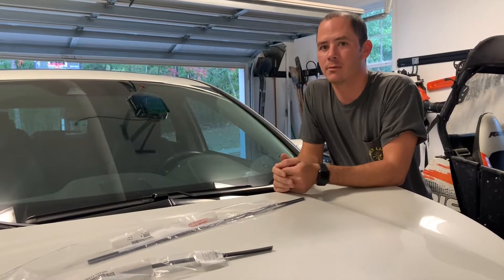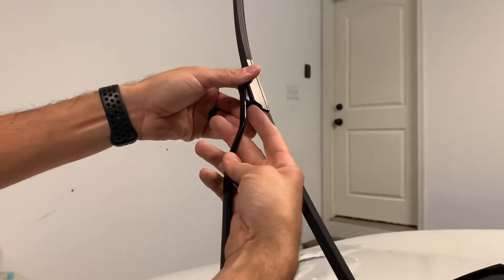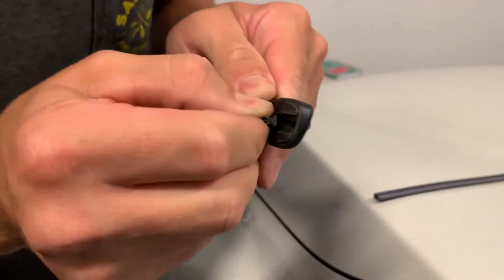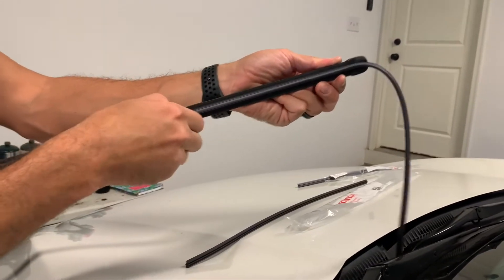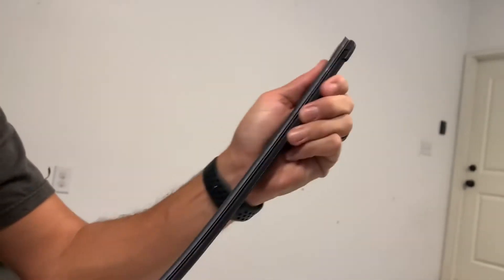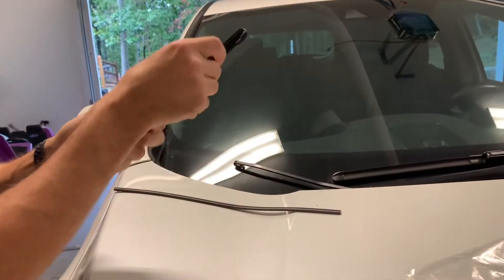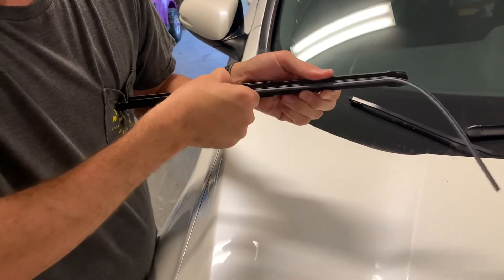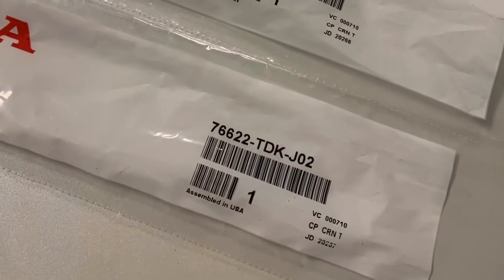How to Change Wiper Refills on a 2017-2020 Honda CR-V in 2 Minutes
Save money by changing the wiper refills on your 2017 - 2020 Honda CR-V. These were 15 bucks total from my local Honda dealer. You can get them cheaper online.

Part numbers
76632–TZ3-A04
76622-TDK-J02

This link includes the rear as well.